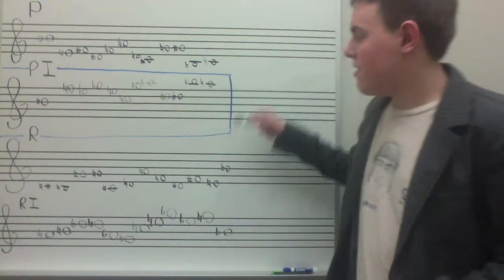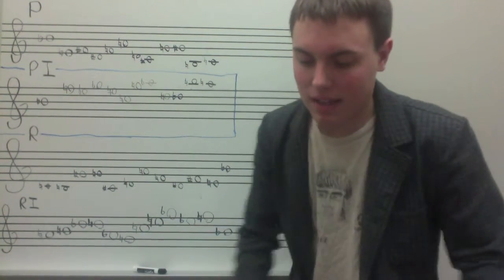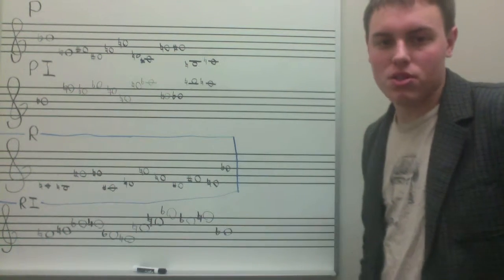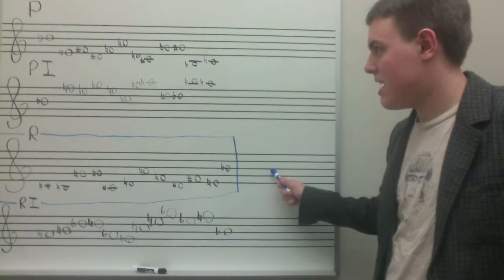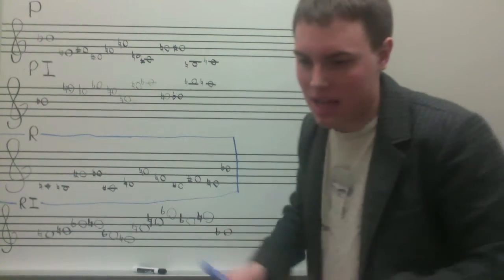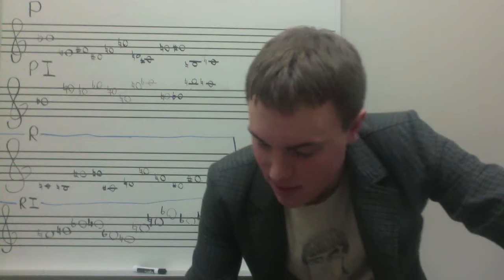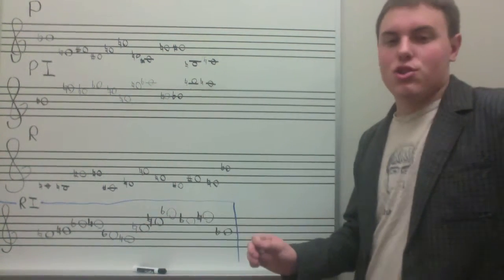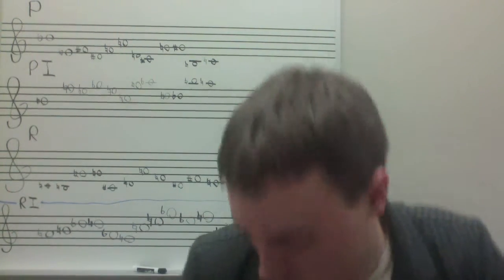Schoenberg in Under 4 Minutes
I'm working on an album with some friends, hopefully to be released by mid-March, the album will be called "Thoughts From Places" and will feature all original material, except for 'Epitaph For Seikilos'
I'm also making some changes to how i run the theory video